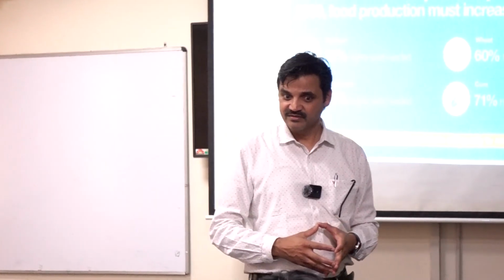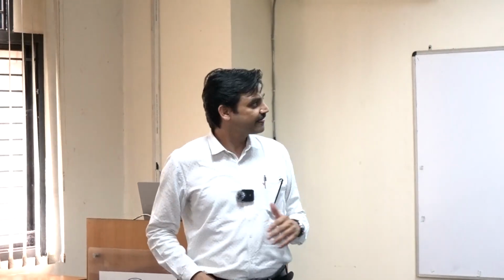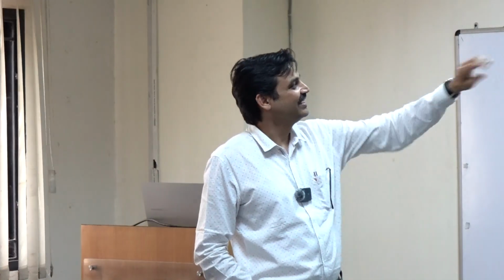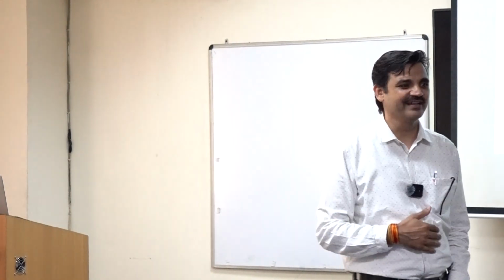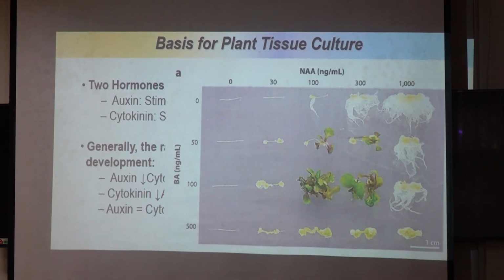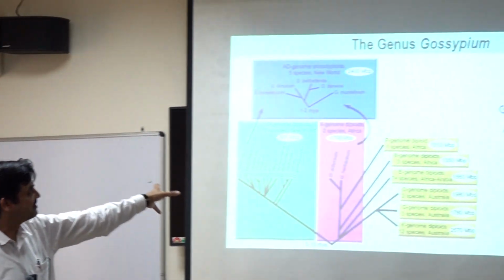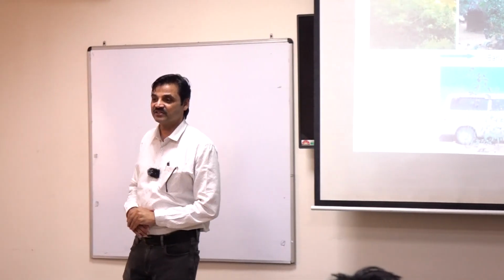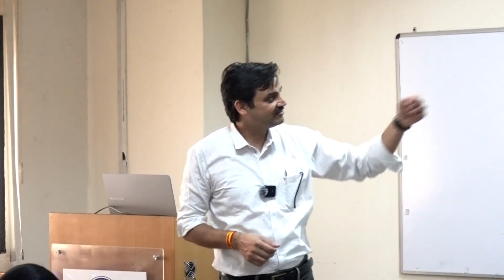Expert Talk |Prof. Bhupendra Chaudhary |Environmental Sustainability |ANRF JNU PAIR Summer Workshop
The ANRF JNU PAIR Network organized the Summer Research Workshop 2026 on Environmental Sustainability, featuring an expert lecture by Prof. Bhupendra Chaudhary on 11 June 2026 at the ADB Hall, School of Environmental Studies, Jawaharlal Nehru University (JNU). The session provided valuable insights into emerging research perspectives and advancements in the field of environmental sustainability. @IndiaDST  @ANRFIndia @jnuonline1352  @Eduminofindia @TezpurUniversity94 @jnuonline1352 @centraluniversityofpunjabb4930